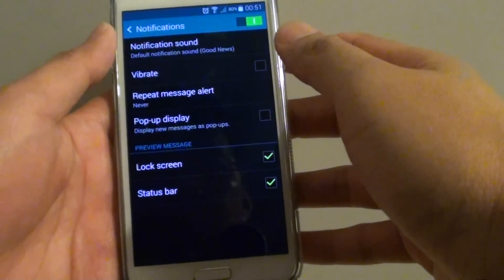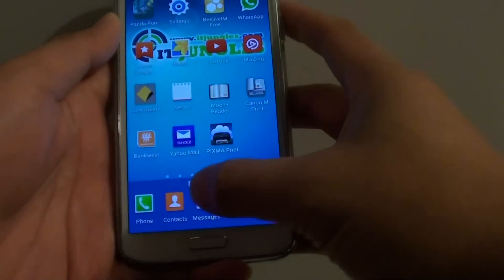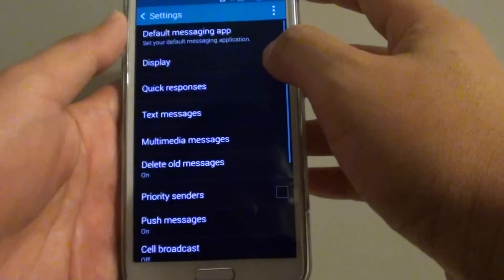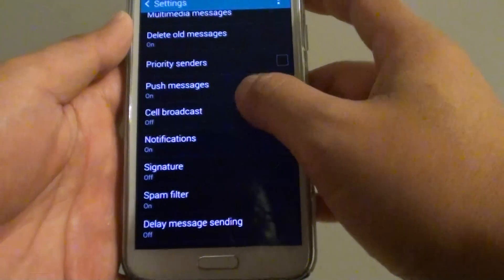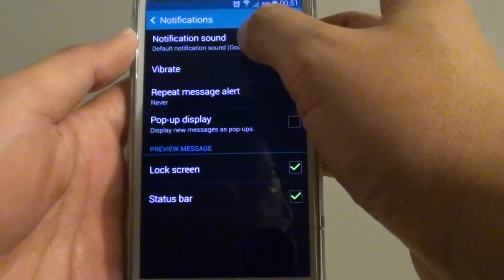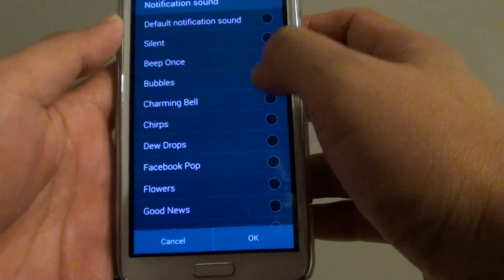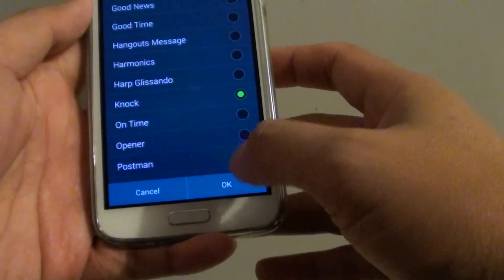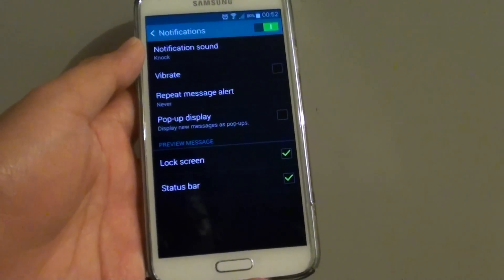Samsung Galaxy S5: How to Change Text Messages Notification Sound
Learn how you can change Text Messages notification sound on the Samsung Galaxy S5.